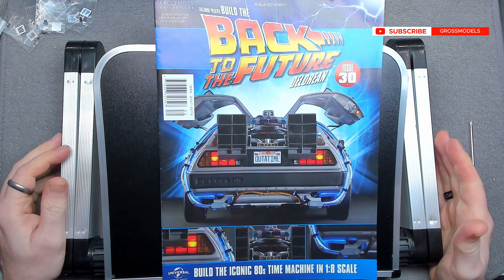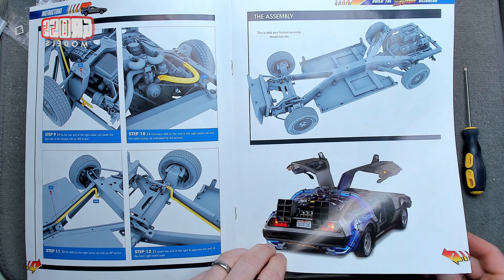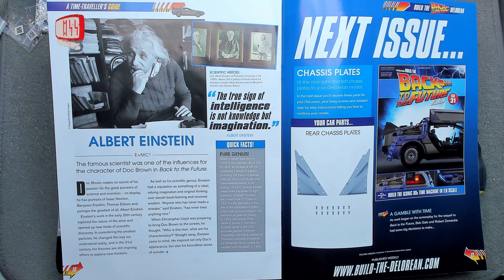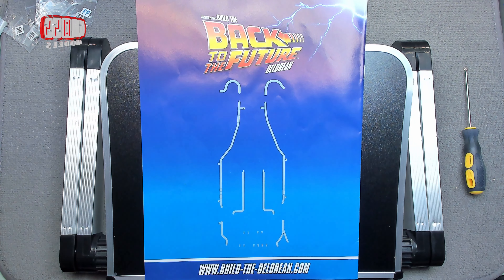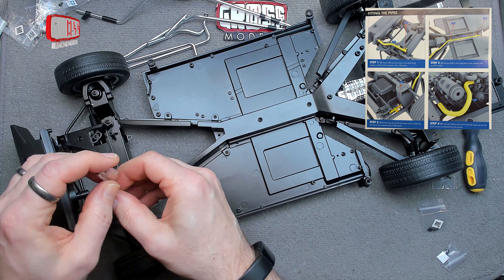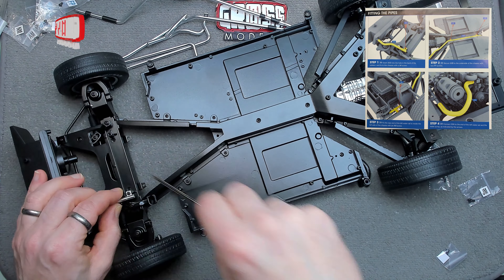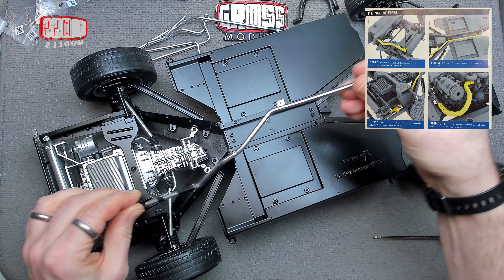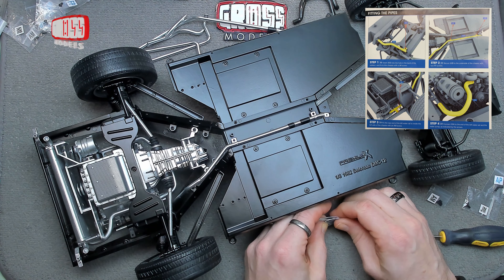Hero Collector 1:8 Delorean build. Stage 30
Welcome to another issue of the Back to the Future 1:8 scale Delorean build from Hero Collector.

In this stage I will be fitting the water pipes.